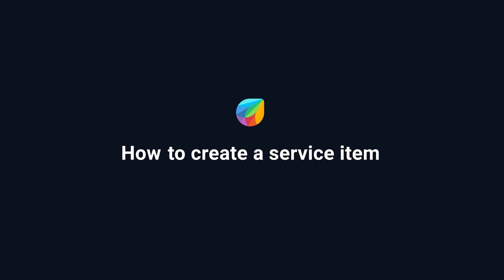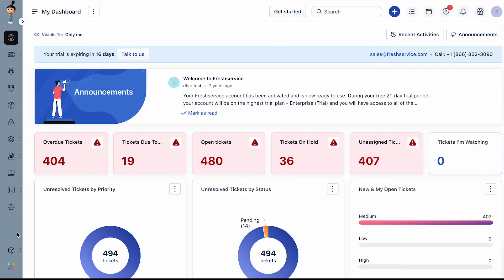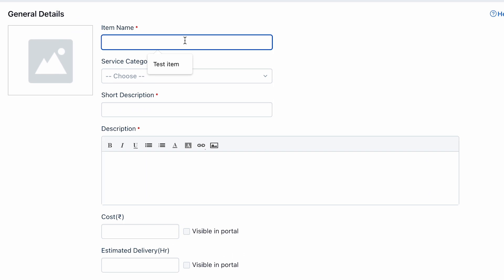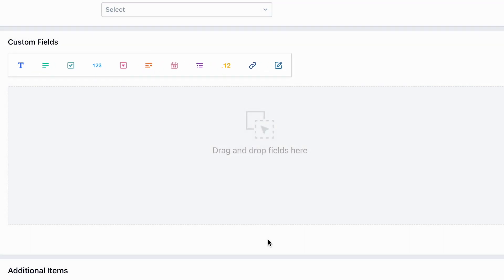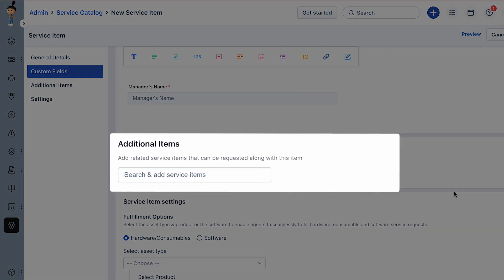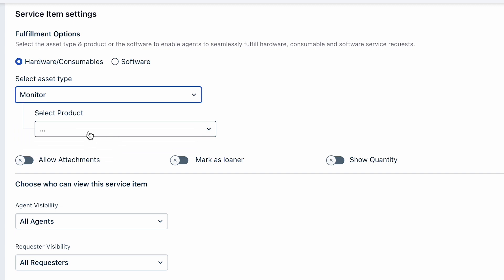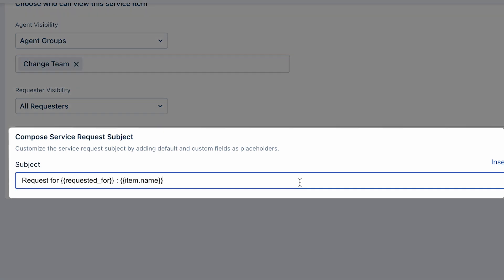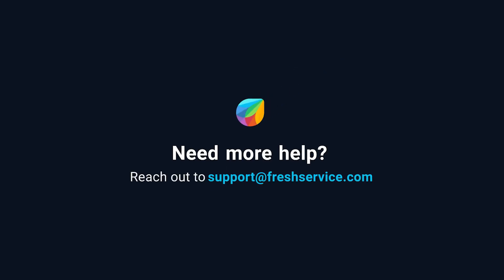How to Create a Service Item in Freshservice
A service catalog is a structured list of all IT services offered by an organization's IT department. It is a centralized database of information about active service items from where end users request services and  products from the IT service desk.

This video will show you how to create a service item under the Service catalog, in Freshservice.